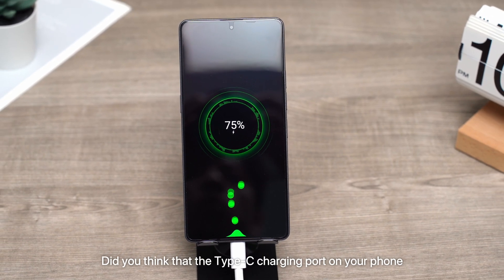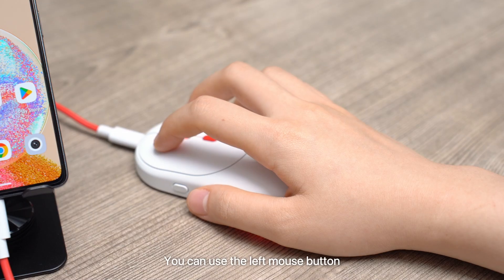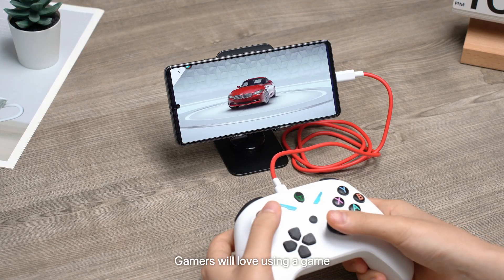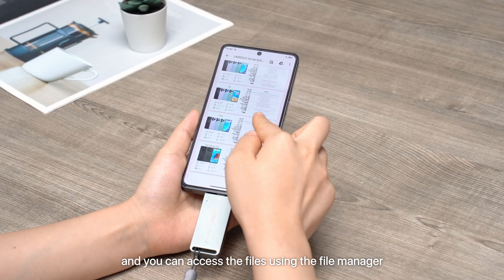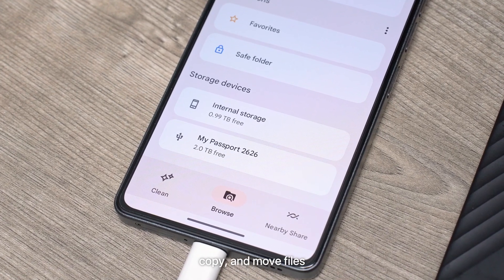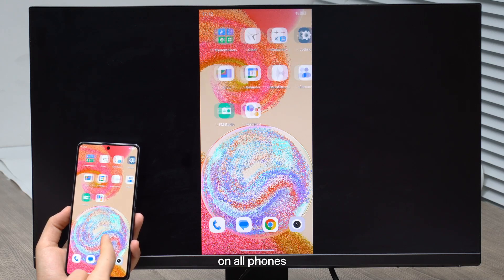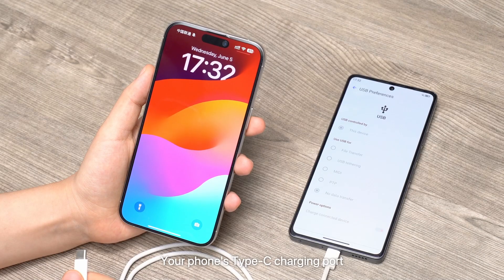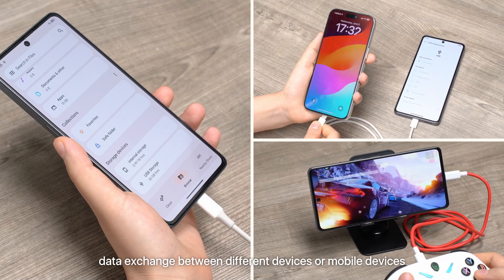The Type-C charging port of mobile phones can also be used in this way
Mobile phone knowledge popularization: OTG function. If the phone is dropped, the screen cannot be touched, and you want to export important data, you can use an external mouse for the phone.